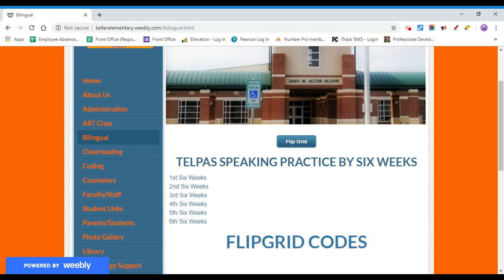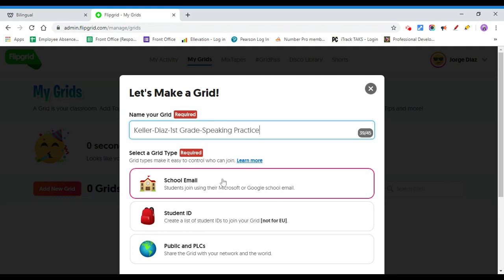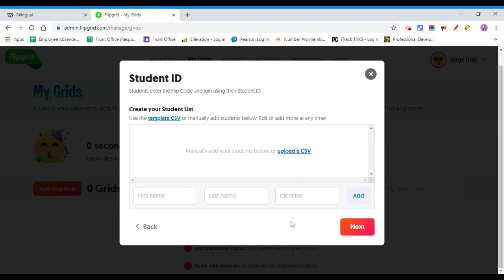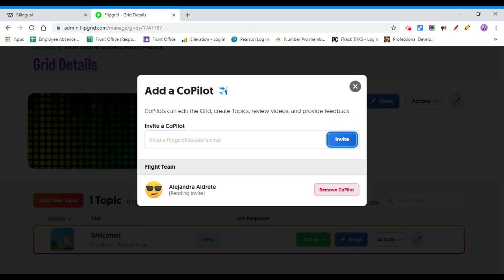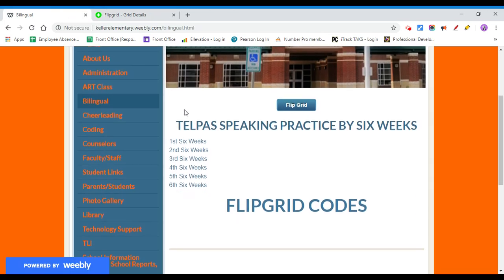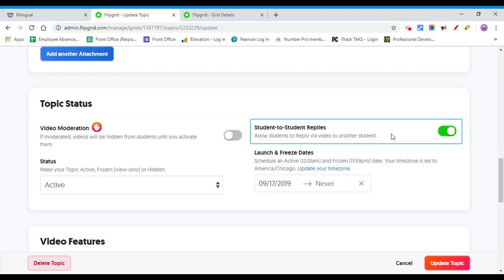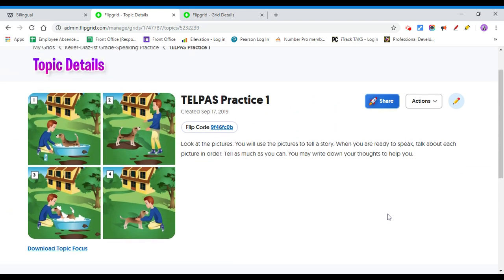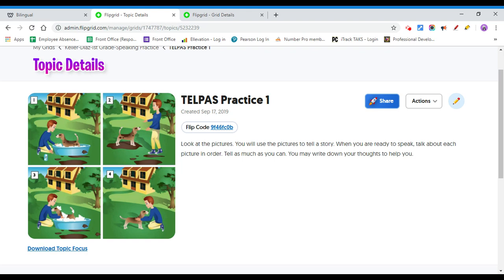Sep 17, 2019 2:26 PM